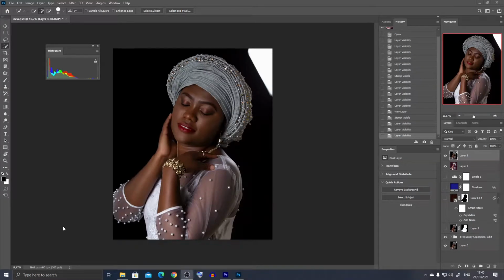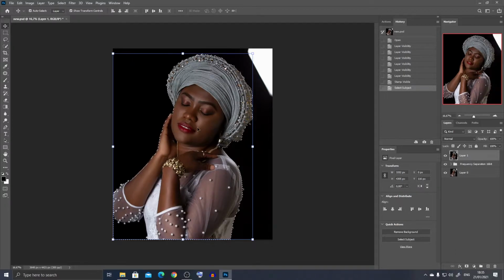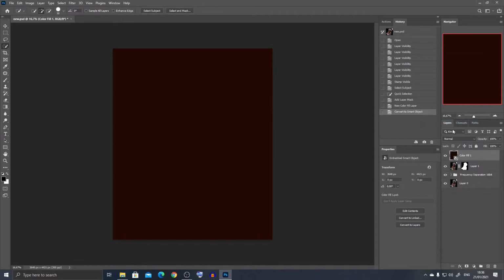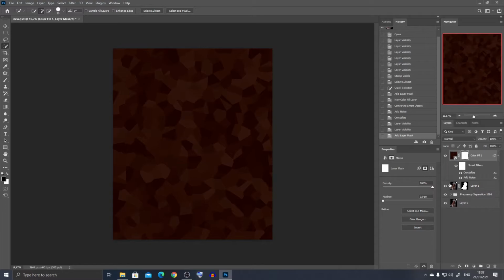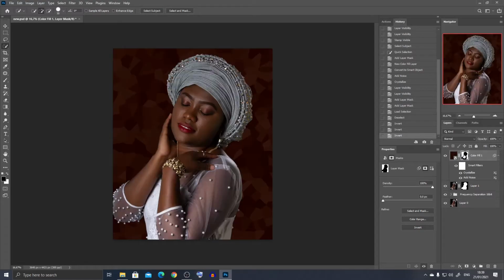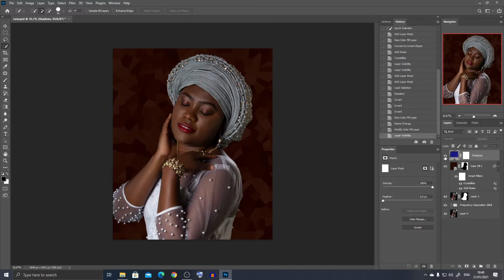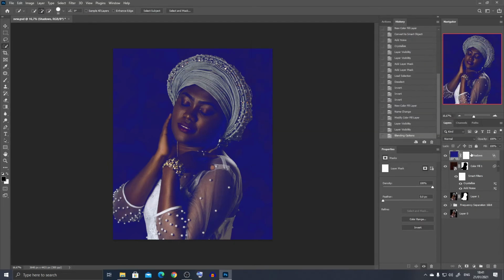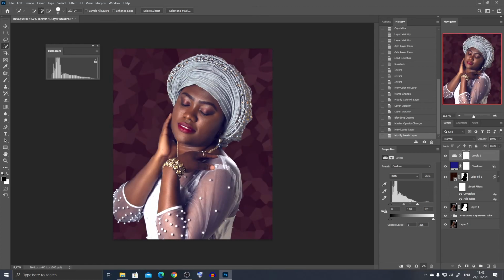BACKGROUND TRANSFORMATION : create/add custom background in Photoshop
In this tutorial, i will guide you through a quick easy way you can add some flavor to the background of your Image in Photoshop

(Sony A7III)
(Godox AD600 BM)
(Canon EF 85mm f/1.8 USM Lens)